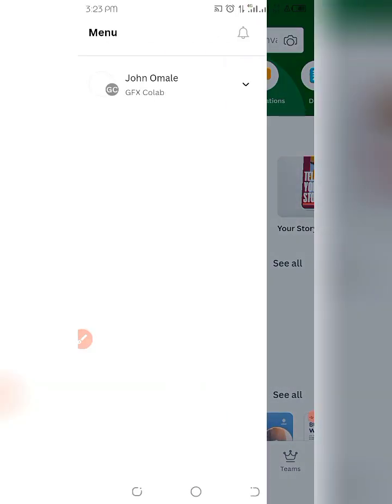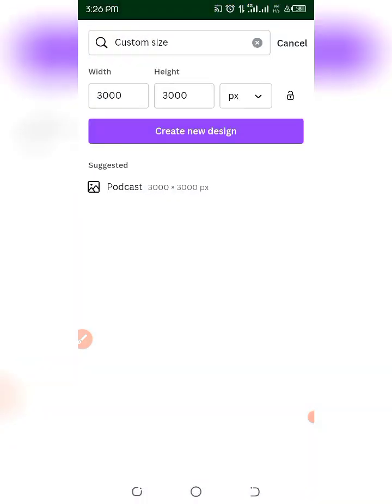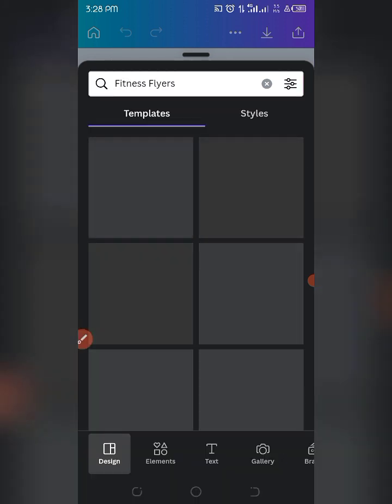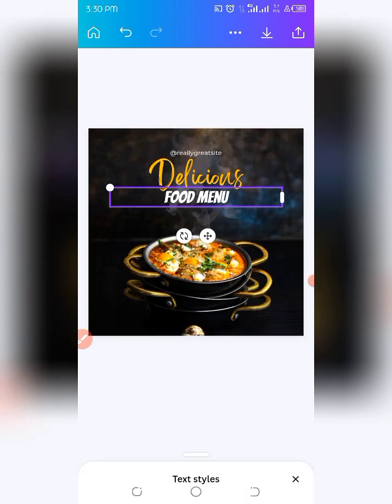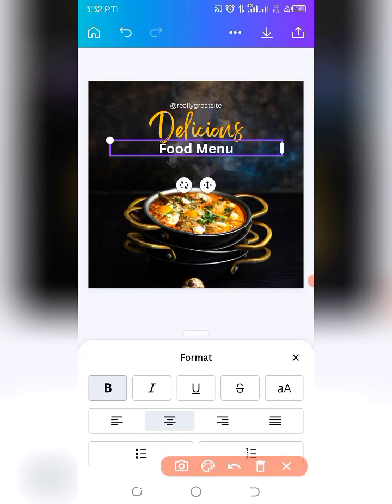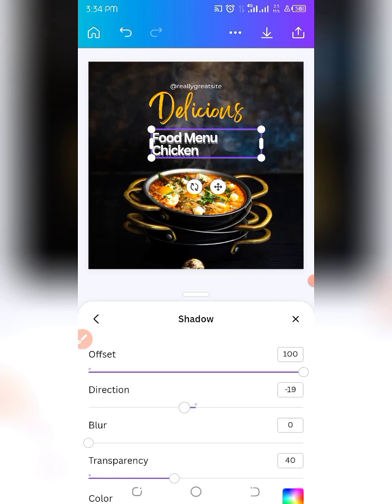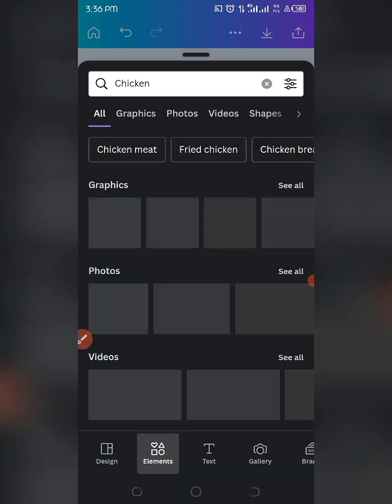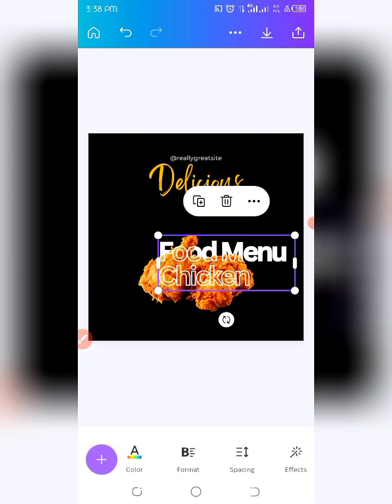Introduction To Canva 💯 Understanding How Canva Works.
Introduction to Canva for Beginners 💯